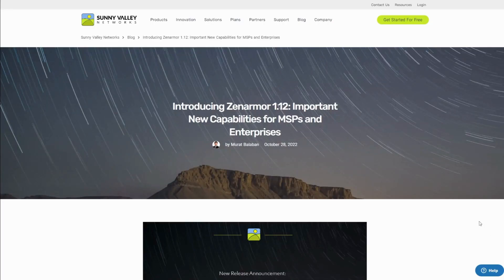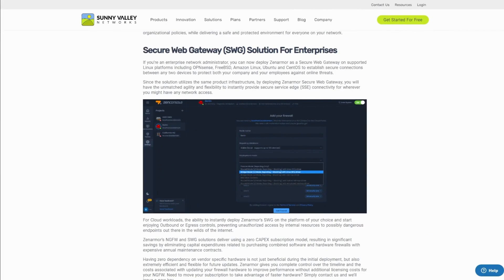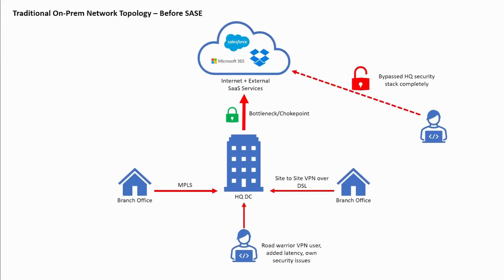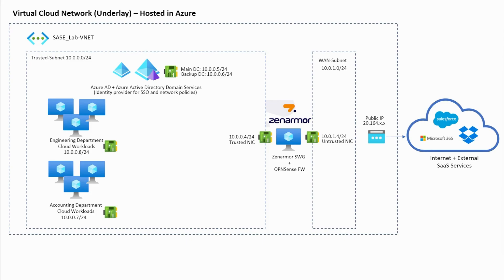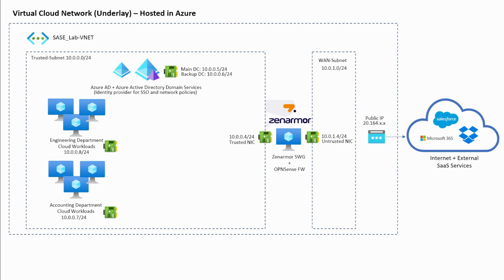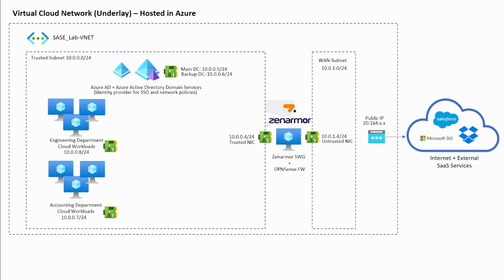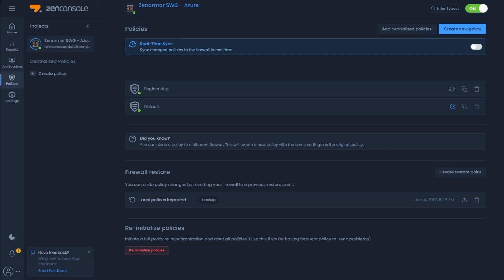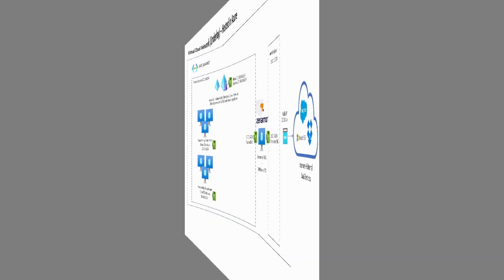How to use a cloud-deployed Zenarmor SWG to secure cloud resources & users in a SASE architecture.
In this video we are going to explore the idea of using Zenarmor as a secure web gateway (SWG) as part of a basic DIY Secure Access Service Edge (SASE) architecture. My previous videos have been focused mainly on on-prem/home deployments of the Zenarmor Next-Gen Firewall (NGFW), however, today we are going to step into the realm of cloud security, and explore how we can use Zenarmor SWG to filter and control cloud egress traffic.

For this demo, I have created SASE architecture using Azure, and we look at integrations, like using Zenarmor with Azure AD. To satisfy the zero trust aspects of the SASE architecture we will be using Zerotier to create a Zero Trust Access Networks (ZTNA), essentially a overlay network that our devices will use to communicate with each other. Zerotier has the ability to authenticate its users to the network using SSO, we will look how this is done by integrating Zerotier with Azure AD.

Go grab a coffee and lets jump straight in and explore this potential enterprise use-case of Zenarmor SWG.

NOTE: This video is sponsored by Sunny Valley Networks and I do receive a small percentage back for ever referral that signs up using the link, which gets put towards my Zenarmor subscription.